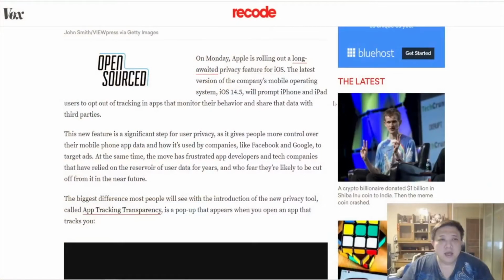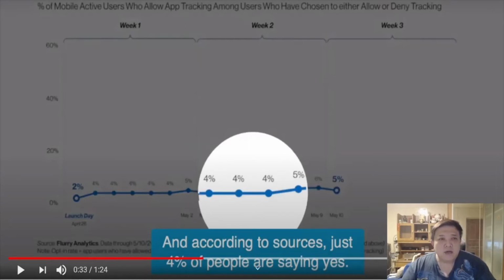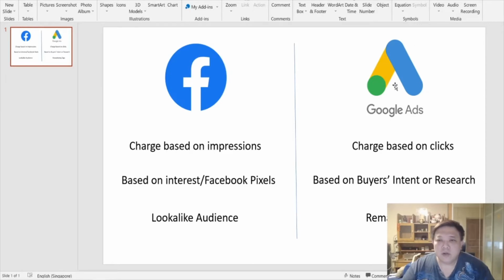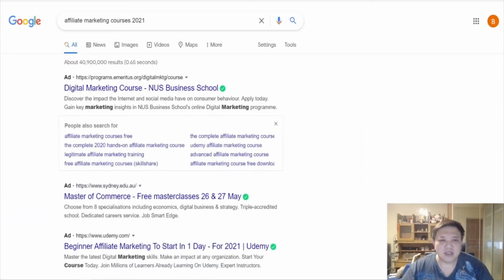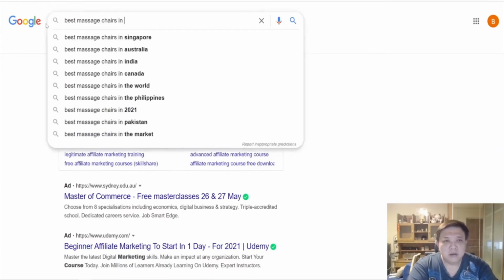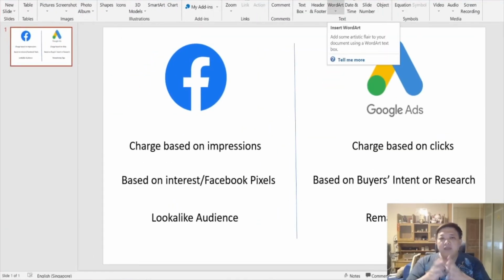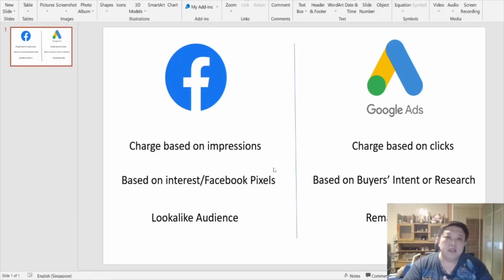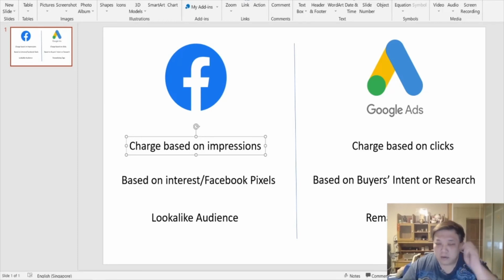Impact Of Ios14 Facebook Advertising Ios 14 Honest Video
In order to learn about Impact of IOS14 subject please

Our video is all about Impact of IOS14 topic information but we also try to cover the   subjects:
-ios 14 facebook ads
-ios 14 facebook advertising
-facebook advertising ios 14

Did you attempt to search for Impact of IOS14 before?
Your search is over! You'll discover everything regarding Impact of IOS14 as well as ios 14 facebook ads
 Something I noticed when I was researching info on Impact of IOS14 was the absence of pertinent details.
Impact of IOS14 however is an subject that I know something about. This video for that reason should matter and of interest to you.

Can not view the content? Video creators have actually picked to make their video readily available just to specific locations (usually due to licensing rights).
YouTube might block particular content to adhere to regional laws.
Are you viewing too many videos? The take a break tip lets you set a suggestion to take a break while watching videos.
If you would like to learn even more about ios 14 facebook ads I advise you to take a look at our various other videos

I hope you got a great deal from our "Impact of IOS14" video.